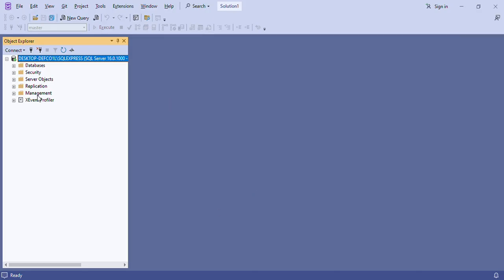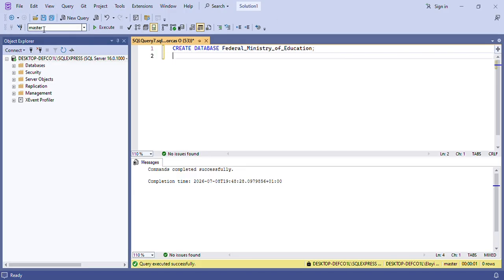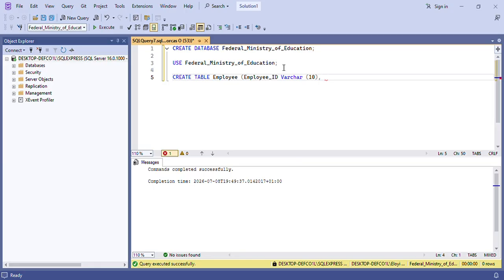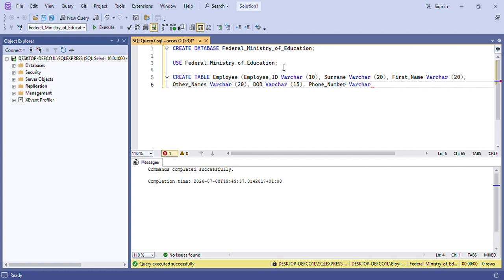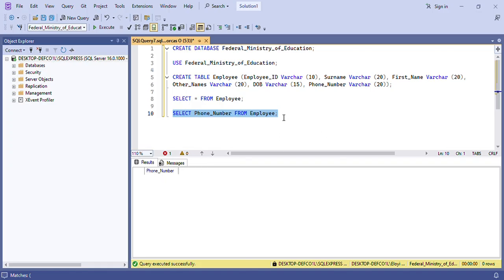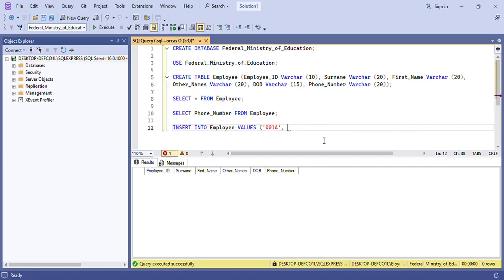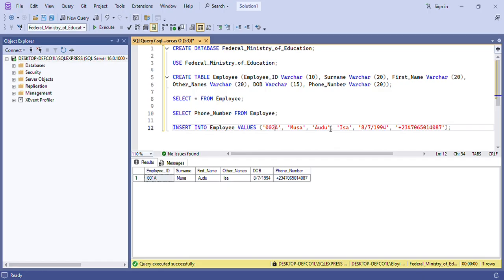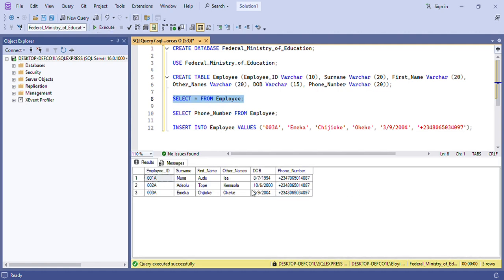July 21, 2026